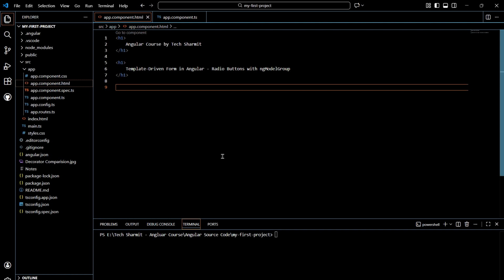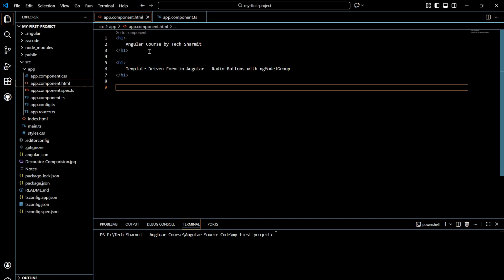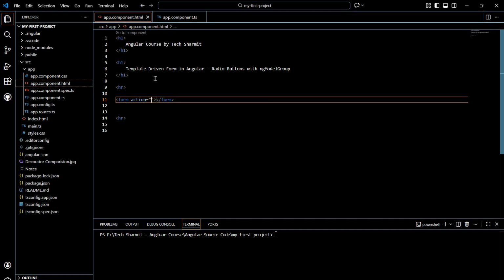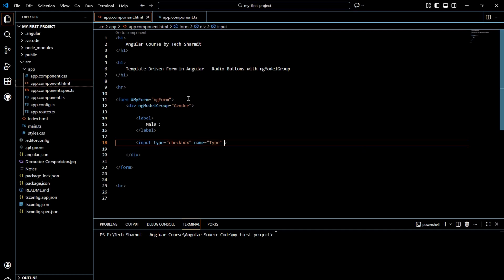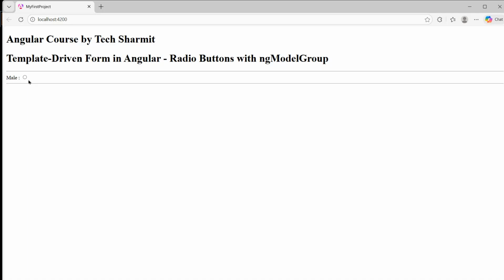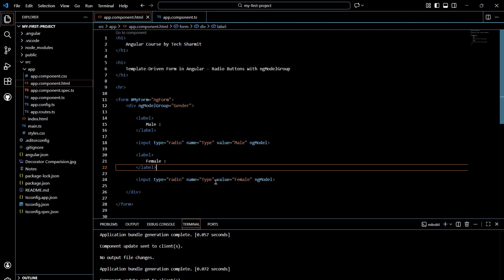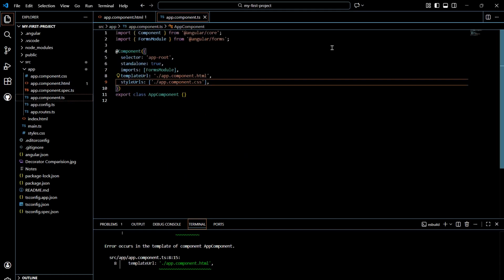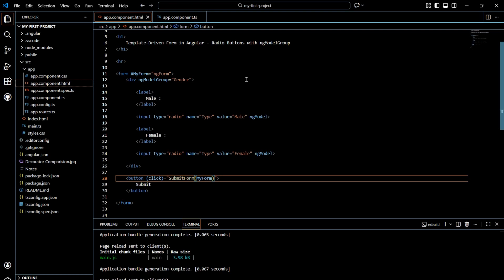Template-Driven form - ngModelGroup with Radio Buttons | Angular tutorial in English (Session-273)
In this Angular session, learn how to use ngModelGroup with radio buttons in Template-Driven Forms. Radio buttons are commonly used when users must select one option from multiple choices, such as gender, subscription plans, payment methods, or yes/no decisions.

Grouping radio buttons inside an ngModelGroup helps you organize form structure, manage validation, and keep related selection logic clean and readable.

What You’ll Learn in This Video:

1.Using ngModelGroup with radio button inputs

2.Grouping multiple radio options under a single model

3.Applying required validation to radio button groups

4.Understanding form value structure for radio selections

5.Tracking group-level valid and invalid states

6.Showing validation messages for radio button groups

7.Real-world examples: gender selection, plan selection, yes/no options

FAQs (ngModelGroup with Radio Buttons)

Q1: How do radio buttons work with ngModelGroup?
Q2: Can I apply required validation to radio button groups?
Q3: How is the selected radio value stored in the form object?
Q4: Can radio buttons be combined with other controls inside ngModelGroup?
Q5: What happens if no radio option is selected?

angular ngmodelgroup radio button example, angular template driven radio validation, angular grouped radio buttons, angular ngmodelgroup radio selection, Tech Sharmit Angular tutorials, angular radio form grouping